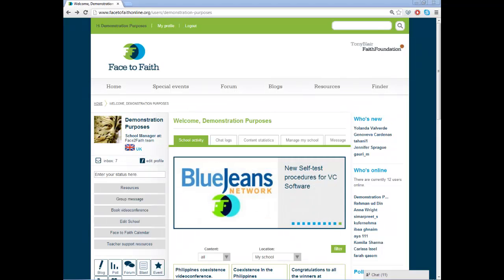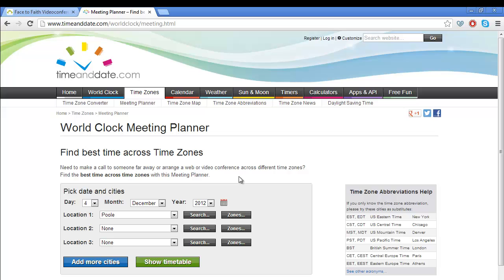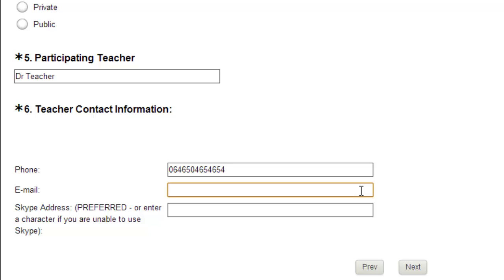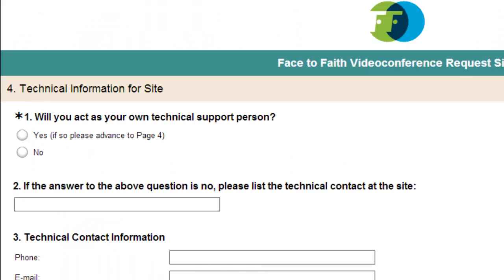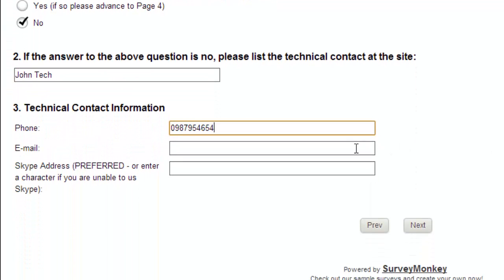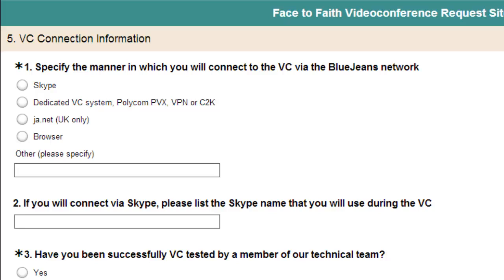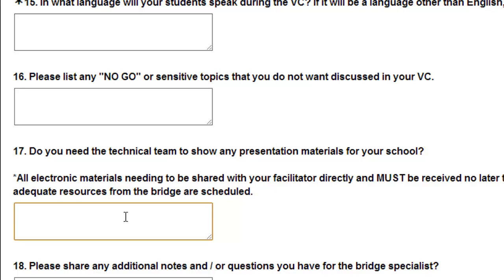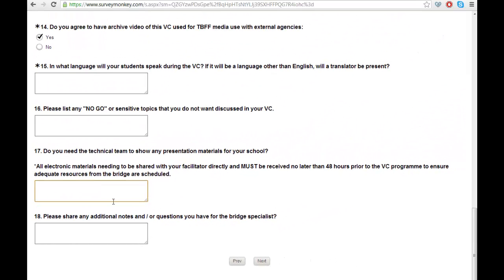Book My VC